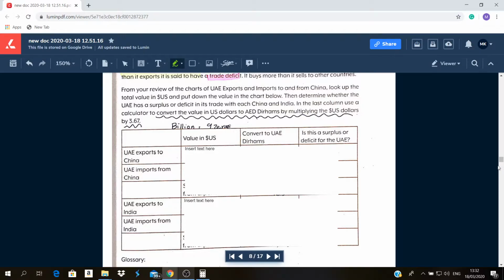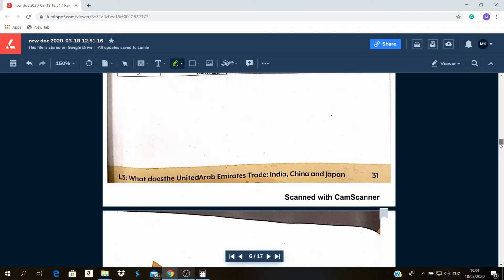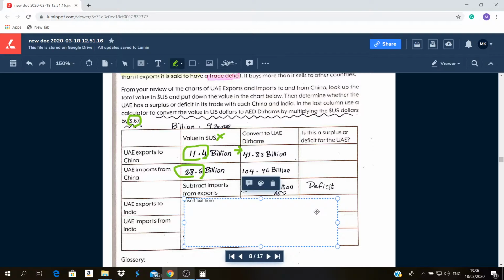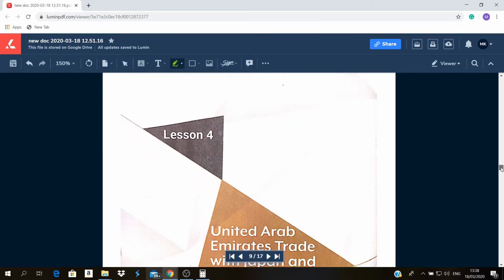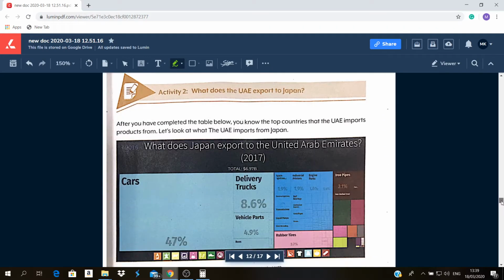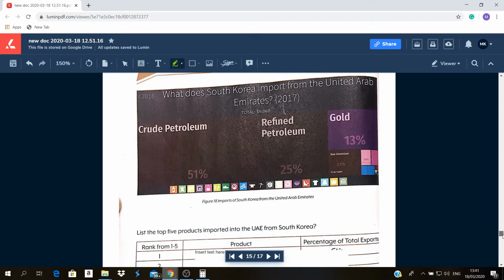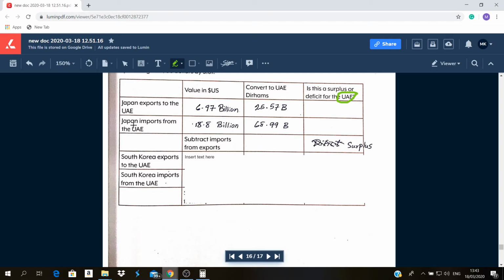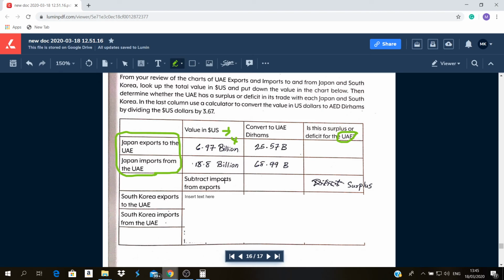Grade 9 Social Studies Non Arab Trade of the UAE Part 2